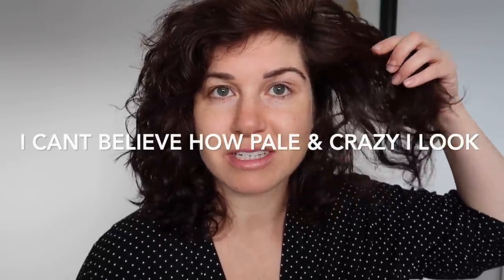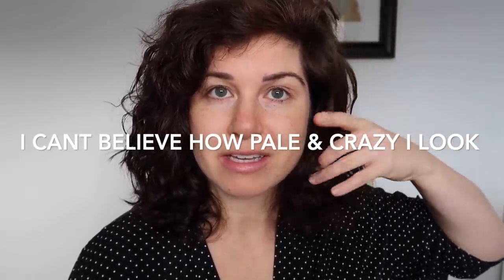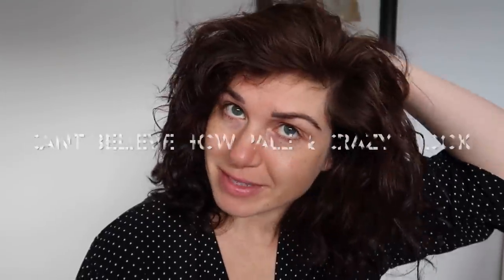Finger Coiling on Loose Curls & Waves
In this video I finger coil my entire head of hair. This technique typically works very well for tighter curls but does it work for waves & loose curls??

I am getting so close to my due date and I didn't realize how out of breath I was or how puffy my face is until I edited this video. This will be my last hair video until after Baby!